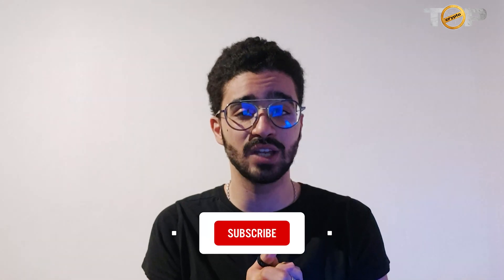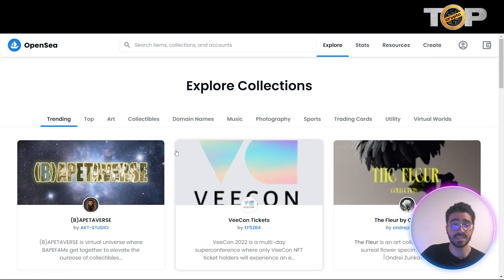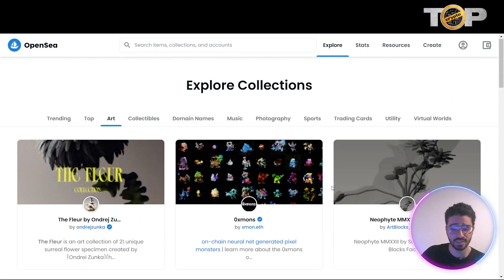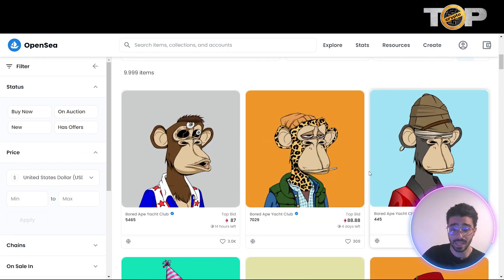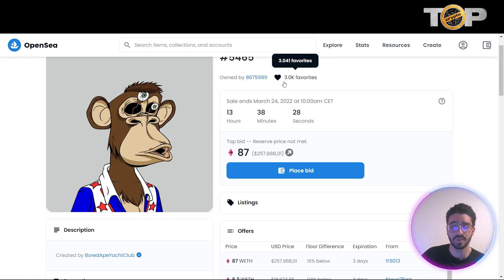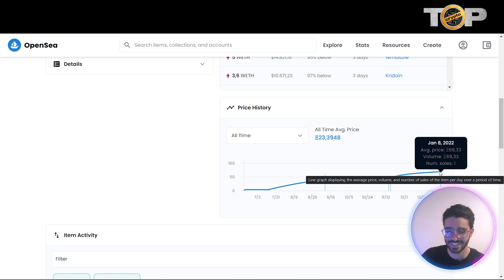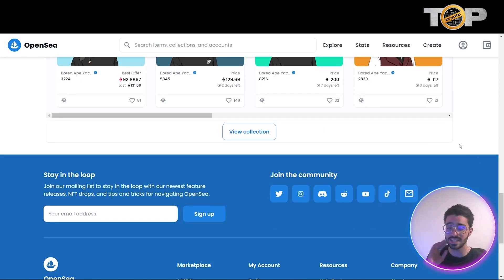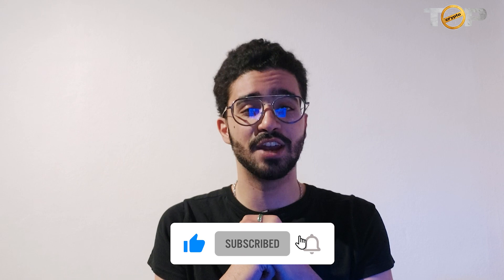How To Use Opensea | Opensea Tutorial | How To Use Opensea NFT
Welcome to our How To Use Opensea video!

OpenSea is the leading marketplace for non-fungible tokens. The platform lets users buy and sell NFTs on the secondary marketplace and also create their own NFT collections to sell on the primary marketplace. OpenSea marketplace is easy to navigate, with a filter feature to help you find the NFTs you need.

What Is OpenSea?
OpenSea is a decentralized marketplace that allows users to buy and sell non-fungible tokens. Founded in 2017, the NFT exchange initially began as a market for CryptoKitties but has expanded beyond collectibles. It’s currently a marketplace for a wide variety of digital assets, including art, domain names, game items and music.

OpenSea is built on the Ethereum blockchain, so you should have an Ethereum wallet to buy and sell NFTs on OpenSea. OpenSea supports over a dozen wallets, including MetaMask, Coinbase and TrustWallet. OpenSea also supports several blockchains, including Polygon (MATIC) and Klatyn (KLAY). There are over 150 payment options you can choose from, including stablecoins like USDC, ensuring that anyone can buy and sell items on the platform.

As a decentralized marketplace, OpenSea uses smart contracts, designed for buying and selling unique digital assets. Smart contracts allow users to protect the custody of their NFT collectibles in the platform, thus offering security for the creator’s work. OpenSea facilitates the NFT transfers, but you make transactions directly with other users on the blockchain after linking OpenSea to a supported Web3 wallet like MetaMask.

OpenSea makes use of the open-source blockchain Ethereum in addition to ERC721 and ERC1155 to confirm that NFT collectors own the assets they’re listing on the marketplace. What’s more, the company has introduced Polygon blockchains to allow fast, low-cost trading.

Features
OpenSea NFT marketplace comes with several noteworthy features, including:

NFT Gifting
OpenSea allows its users to send NFTs as a gift to other OpenSea users. If you don’t find your friend’s username on OpenSea, you can send an NFT gift to their ETH address so they receive it directly in their wallet. You can also receive NFT gifts from friends on any platform.

NFT Minting
OpenSea also allows the minting of NFTs.

Supported Wallets
There are various wallets you can use with OpenSea. Here’s a full list of wallets supported by the platform:

MetaMask
Coinbase Wallet
TrustWallet
Portis
Dapper
Bitski
Authereum
Formatic/Magic
Kaikas
Torus
WalletLink
WalletConnect
OperaTouch
Venly

I hope you found value in our How To Use Opensea video. Make sure to leave a like on the video if you gained value from it!

⏰ Time Stamp ⏰

0:00 intro
1:10 Opensea Tutorial
5:51 Summary